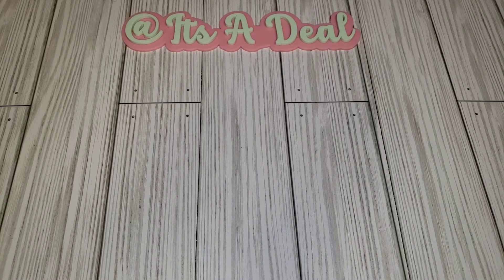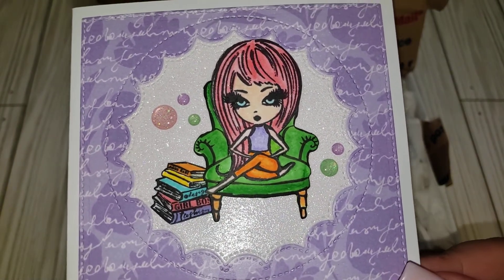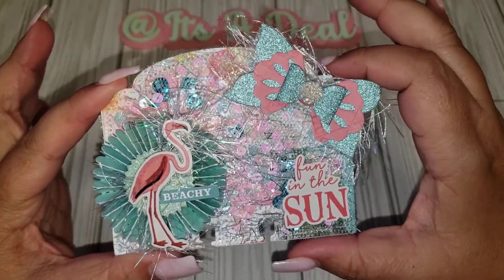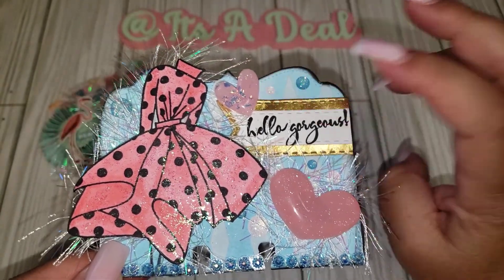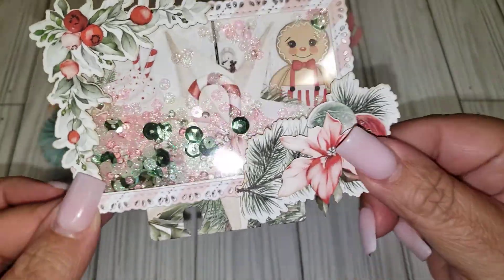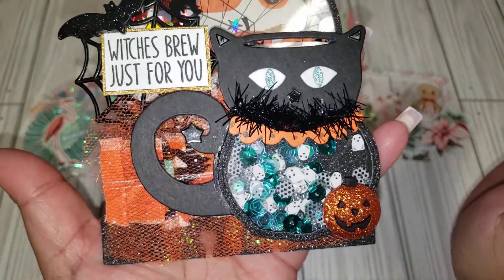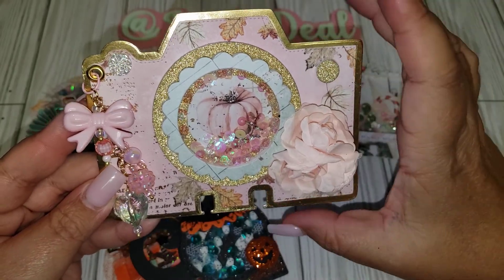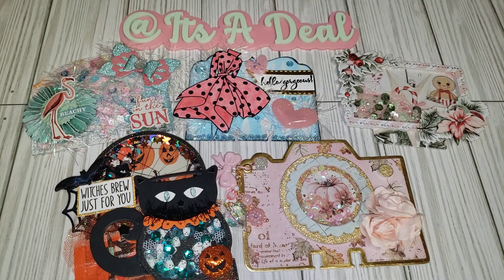Giveaway I Won